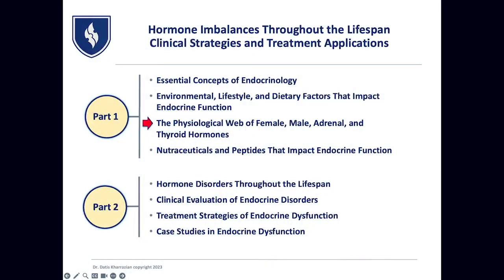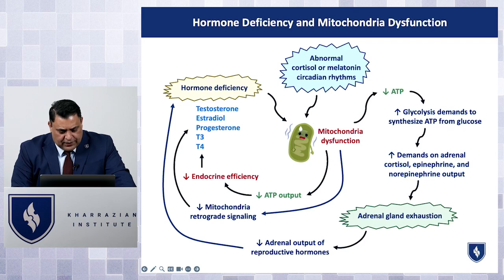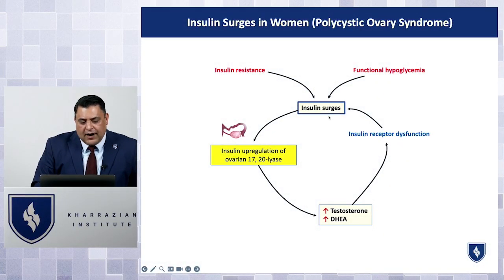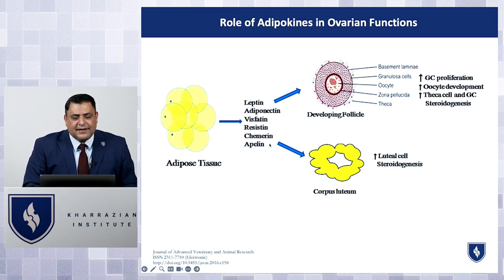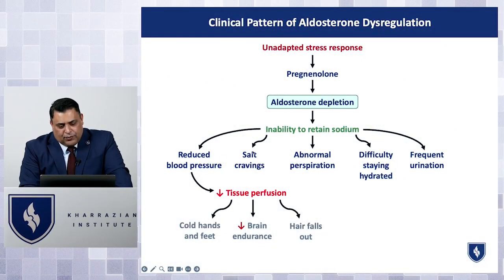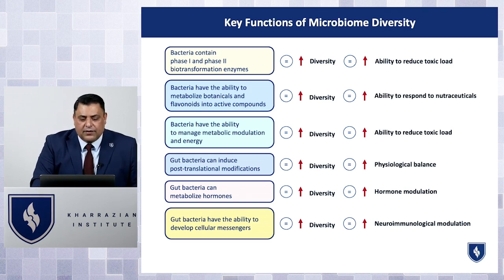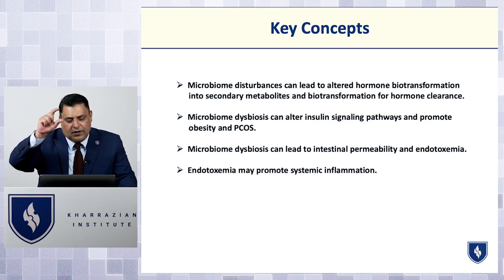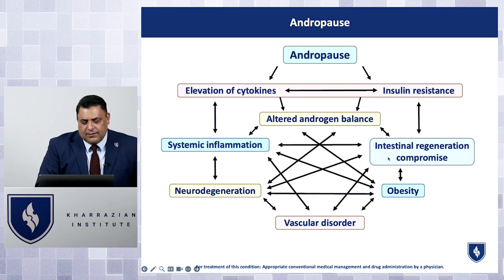KI Course – Hormone Imbalances -The Physiological Web of Female, Male, Adrenal, and Thyroid Hormones